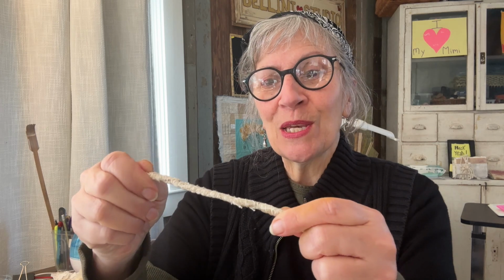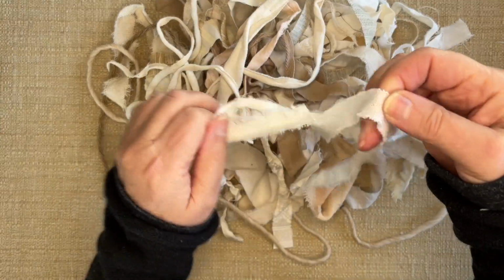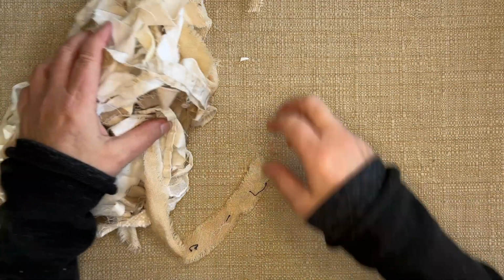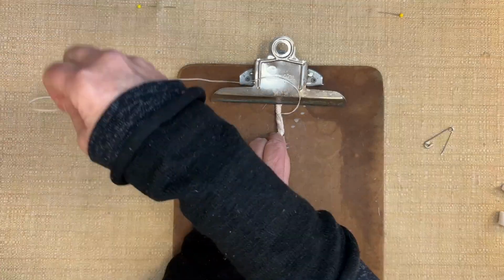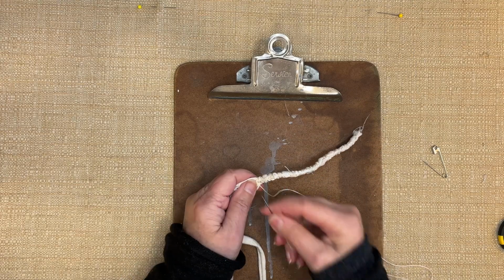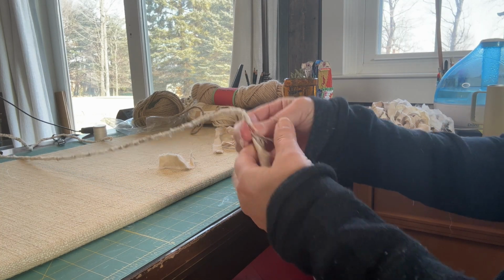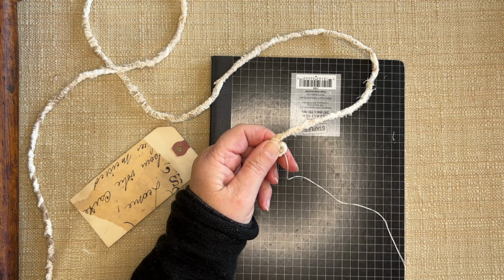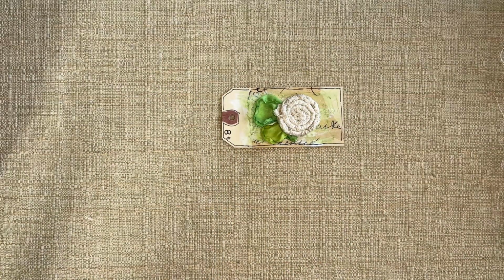Twist & Stitched Cloth Twine: Texture Tag Episode 8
Today's Video is a joint effort between me and Elizabeth from my community. We hope you enjoy making this twine, there are SO many ways to use it and it's SEW EASY!

I post Bonus videos occasionally as a Thank-You to my supporters!

Etsy Shop for Bohin Needles
Vintage Spools
Cloth Twine for Sale on Etsy

The New Facebook Community: You must be a Subscriber to my YT channel,  Answer the Questions, and agree to the Rules

My Go To Supplies:

The Geometry of Hand Stitching
Leuchtturm 1917 Dotted Hardcover Medium A5: I LOVE the dotted Lines
When looking for a link, I found this luscious Red one and bought it!
Leuchtturm 1917 Dotted Hardcover Medium A5

Felt Ironing Mat
Modeling Paste
Haiku Magnetic Words
Teflon Mat Larger Size: 16x20
Teflon art mat: 12x16 size ~
SewLine Marking Pencil
SewLine Pencil Refills
Jumbo Circles Template
Micron Pens: 3 pk
Micron Pens: 5 pk
Non-Stick Dots for Clear Rulers
Omnigrid Ruler
Rotary Cutter
Rotary Blade Refills Multi Pack
Gingher Scissors

Or Write:
Jeri Bellini
Barto, PA 19504

TimeStamp: